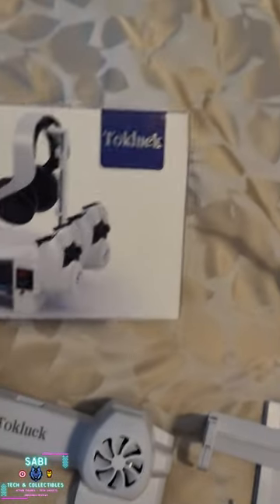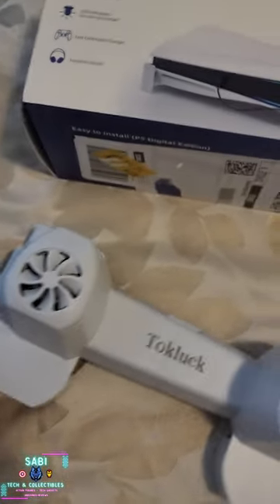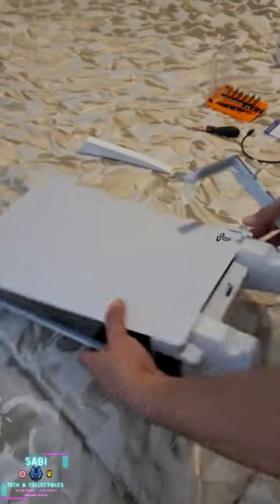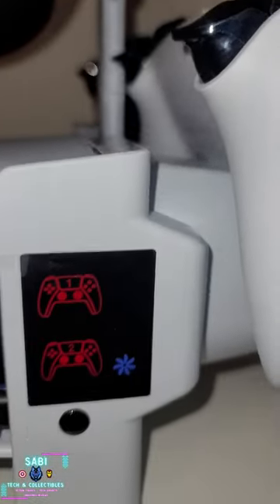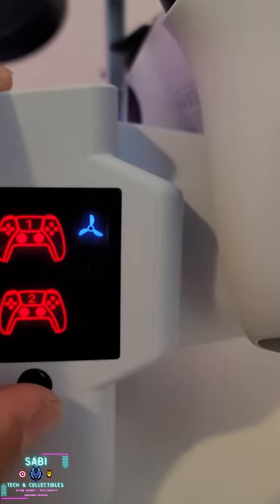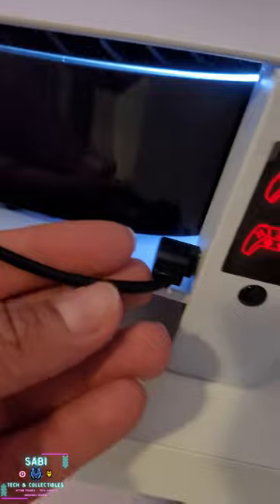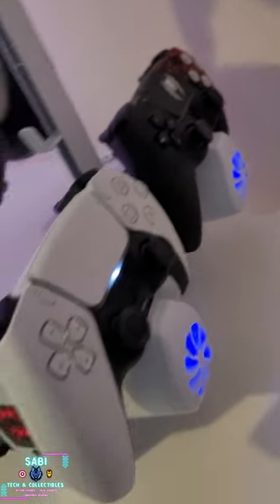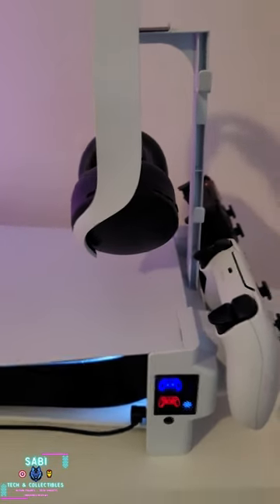PS5 Horizontal Stand with 3-Level Cooling Fans & Controller Charging Station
Welcome back! In this short video I'll be going through the unboxing, review and setup of this PS5 Horizontal stand!

PS5 Horizontal Stand

LINKS TO EVERYTHING ELSE IN MY SETUP:

✅AMAZON US LINKS:
Govee RGBIC AURA Table Lamp
LIFX Light strips
Nanoleaf Rhythm Edition Smarter Kit
Arozzi Arena Moto Gaming Desk
Arozzi Floor Mat Tapis - White
Govee Lyra RGBIC Floor Lamp
SteelSeries Apex Pro Mechanical Gaming Keyboard
SteelSeries Rival 600 Gaming Mouse
HyperX Cloud II - Gaming Headset
SAMSUNG 49-inch Odyssey G9 Gaming Monitor
RGB Gaming PC Speaker Soundbar